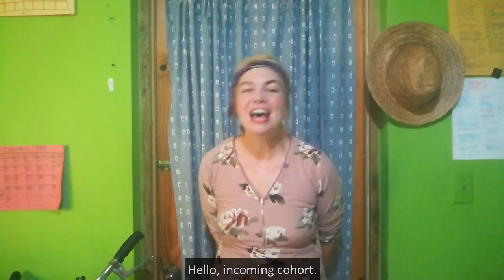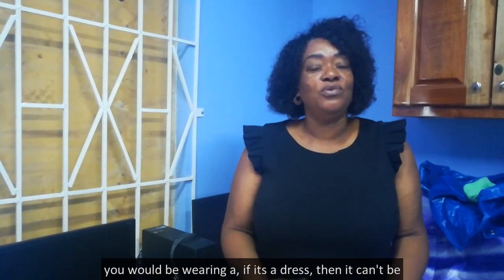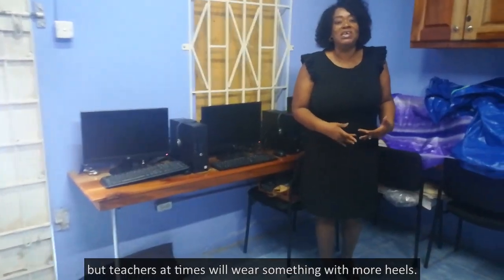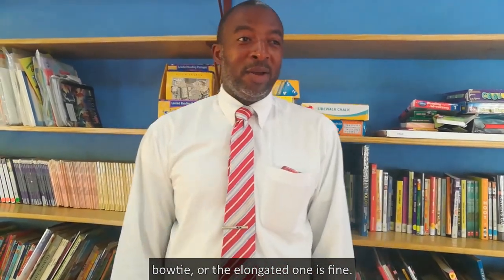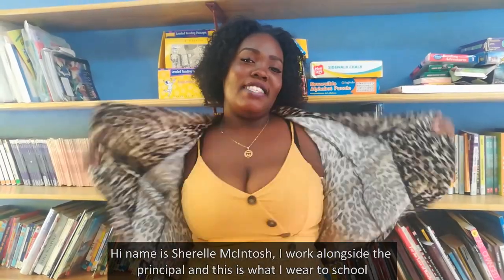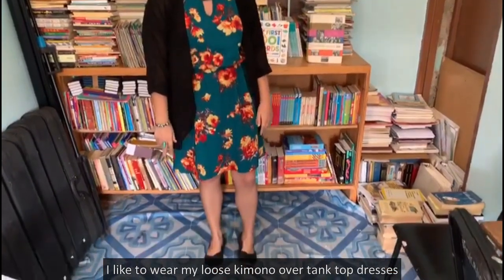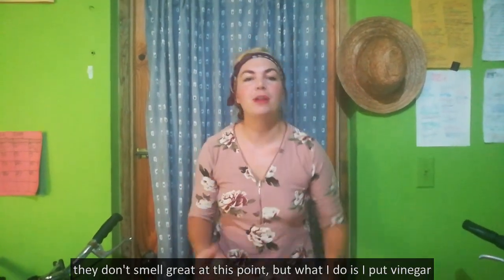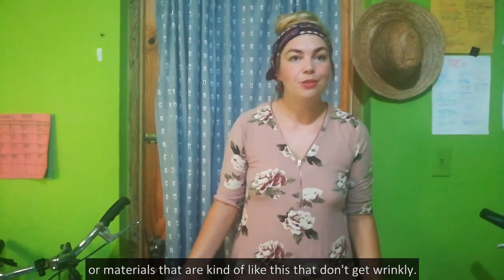What to Wear to School as an Education Volunteer in Peace Corps Jamaica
See what teachers and Peace Corps Volunteers wear to school in Jamaica